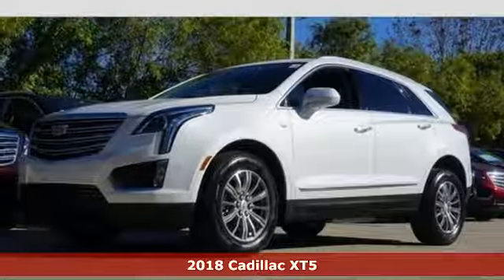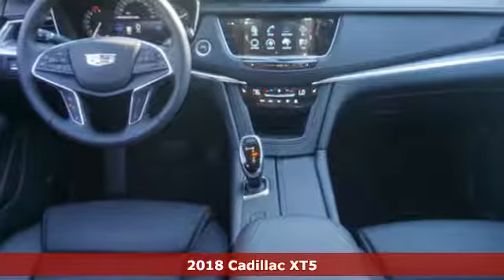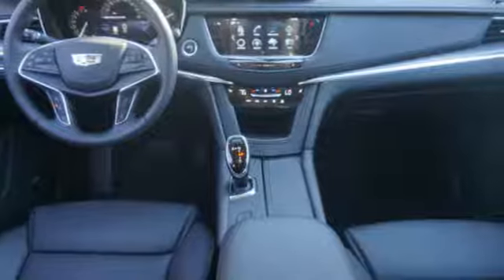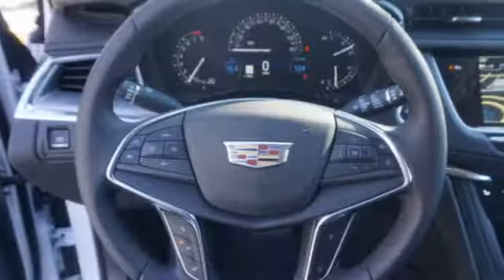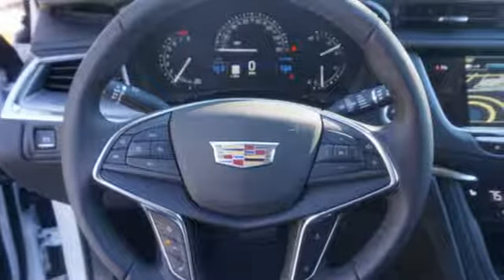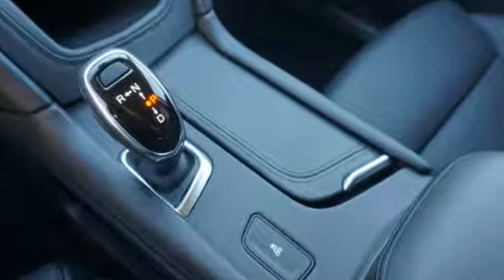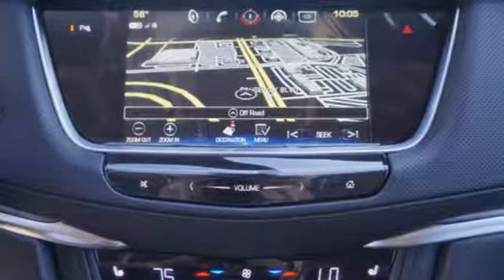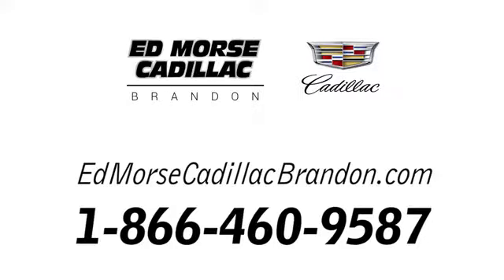New 2018 Cadillac XT5 Brandon FL Lakeland, FL JZ174132 - SOLD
Year: 2018
Make: Cadillac
Model: XT5
Trim: Luxury
Engine: 3.6l 6 Cylinder Fuel Injected
Transmission: FWD 8-Speed Shiftable Automatic
Color: White
Interior: Jet Black
Stock #: JZ174132
VIN: 1GYKNCRS8JZ174132

Address:
11020 Causeway Boulevard